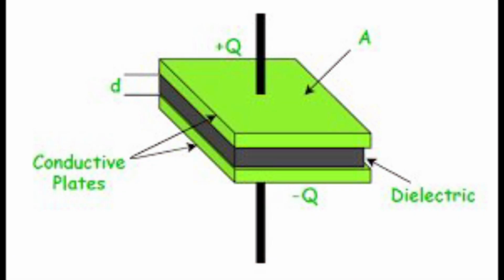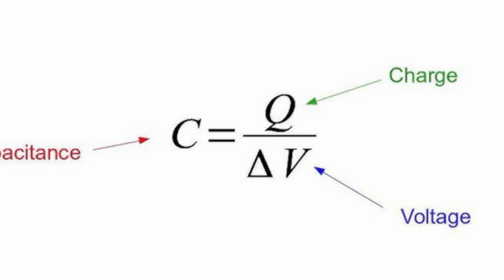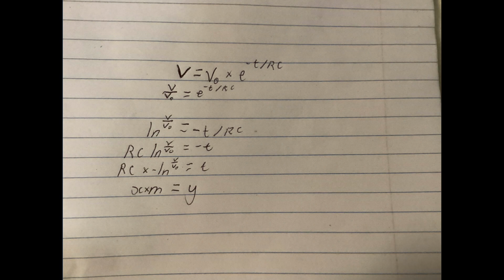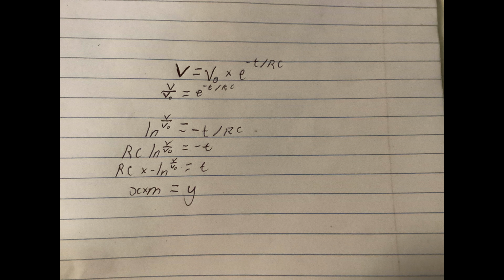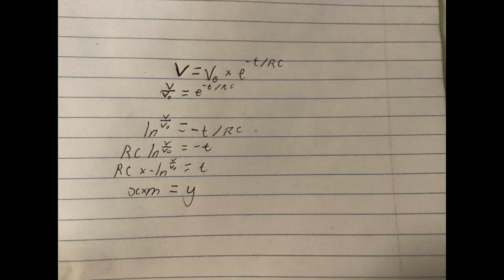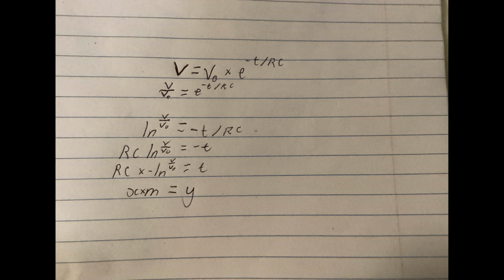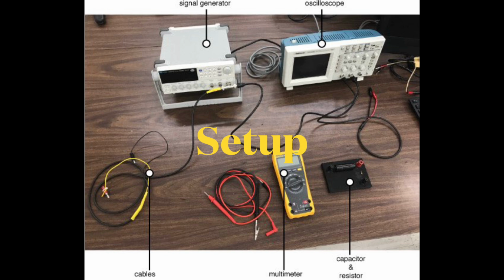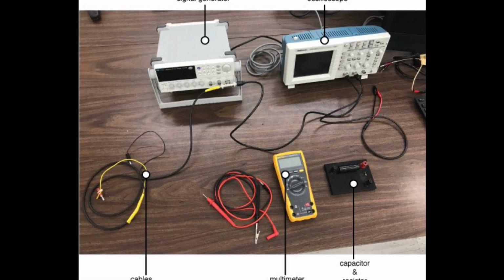30 May 2025